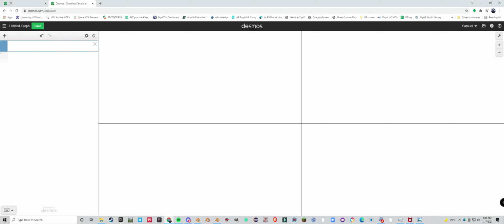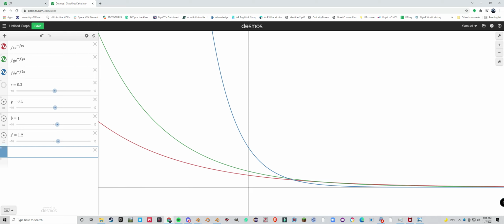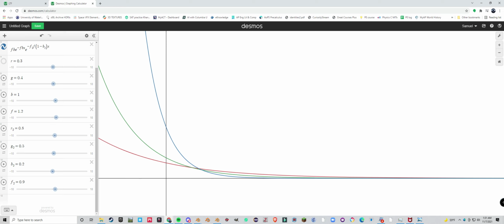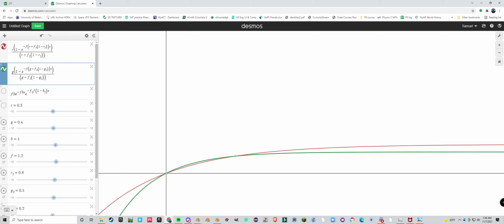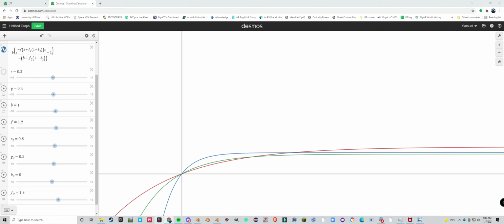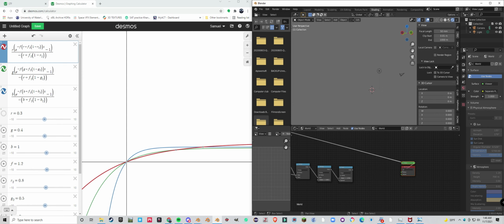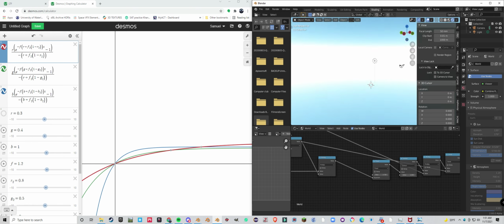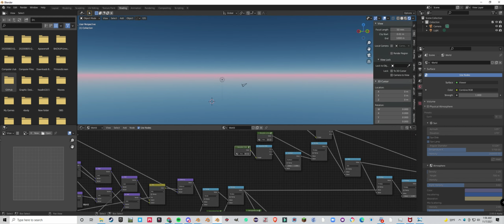Blender 3D PBR Atmosphere Series EP. 2: Basic Volumetric rendering in the World Shader Nodes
In this lesson, you will derive the light transport functions in Desmos and then implement them into the atmosphere shader.